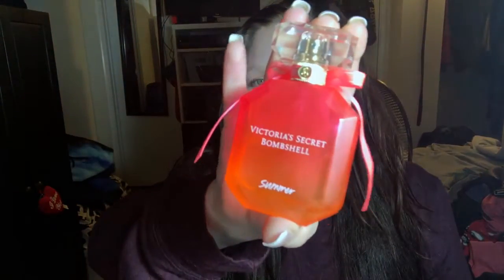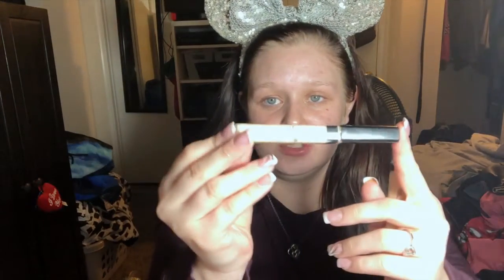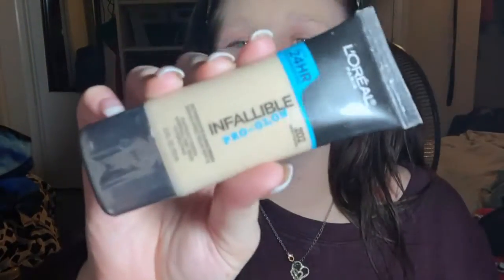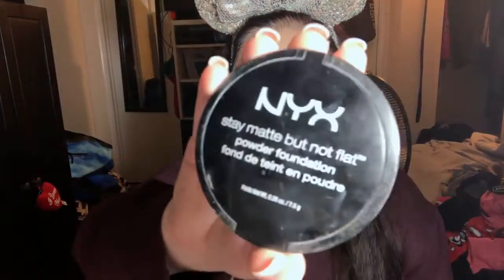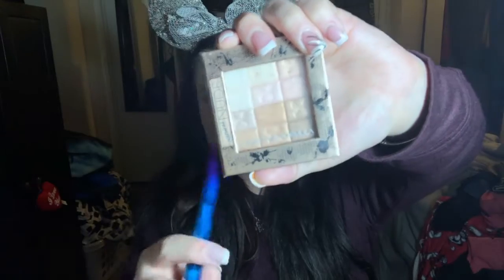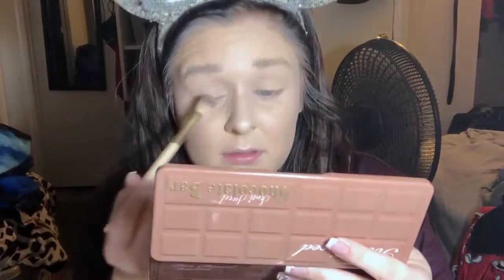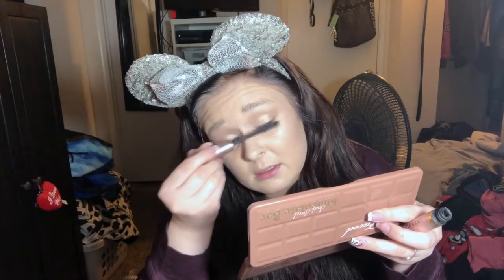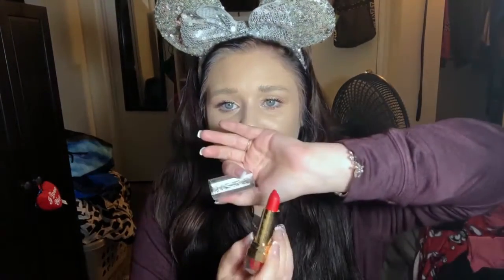Chatty GRWM| July Favorites 2018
Intro and Outro Music Credit to Miley Cyrus